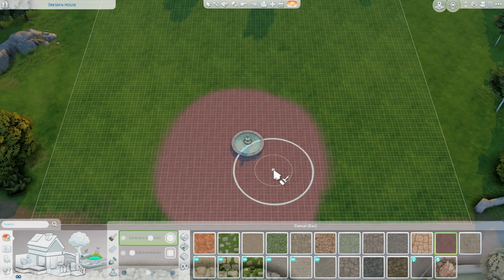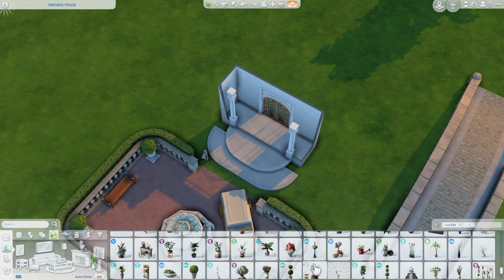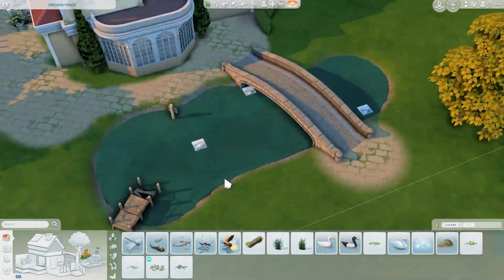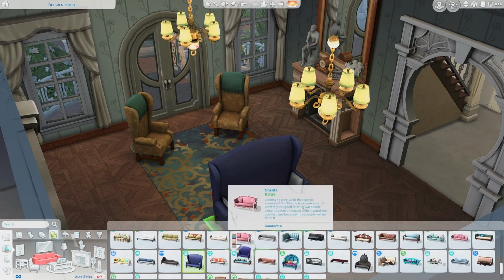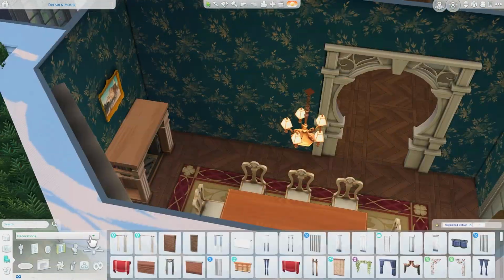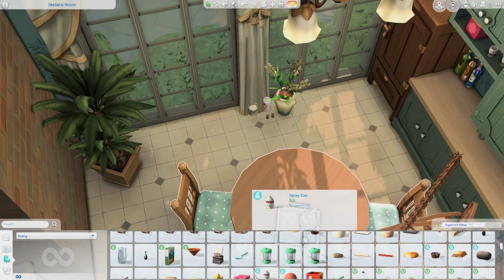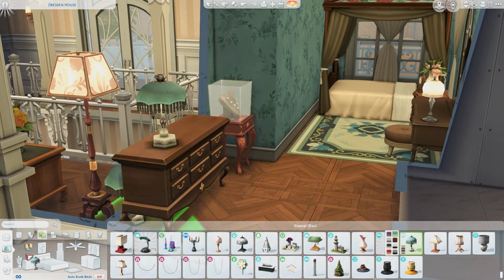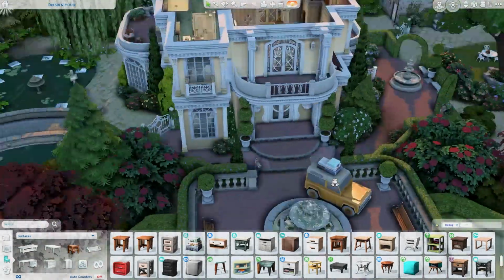1920's Mansion 🔍✉️ || The Sims 4: Speed Build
Hi guys! Today I am building a 1920's style mansion based on the one you can find in the game June's Journey!

Blush - Velvet Moon

-- FAQ --